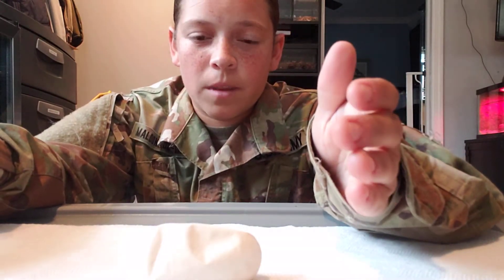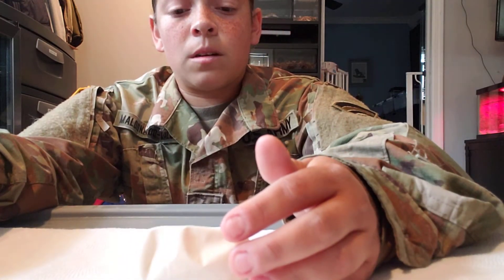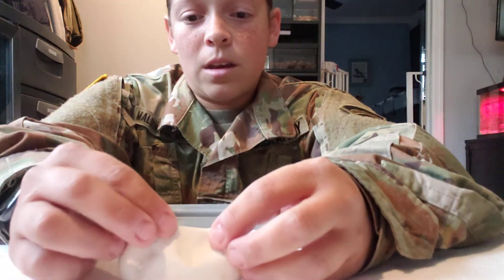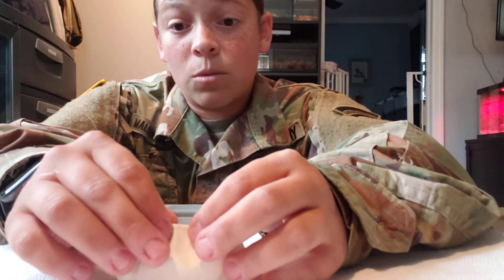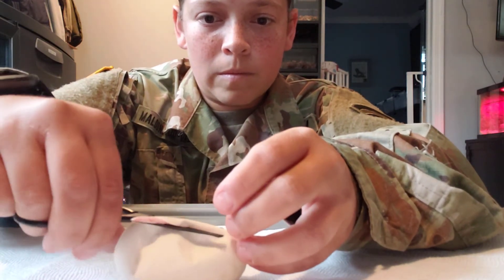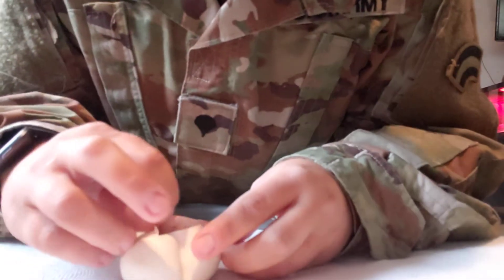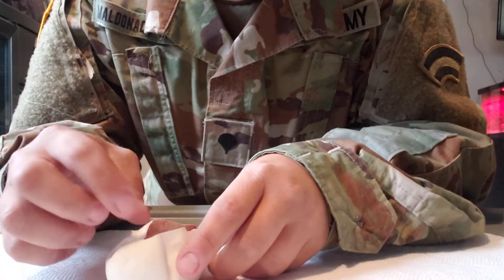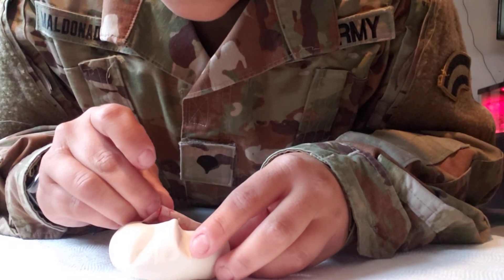First Ball Python Egg Cutting Ever Part 1 "Did I make the right decision to cut 1 egg early? "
I decided to cut 1 of 4 of my eggs from my first Clutch ever because the egg looked dehydrated and really small. Did I make the right decision ?